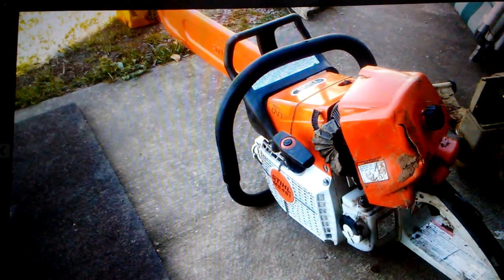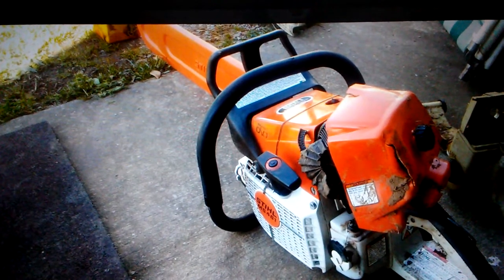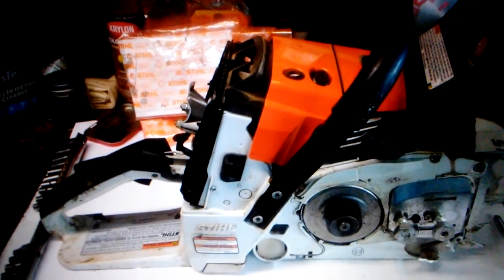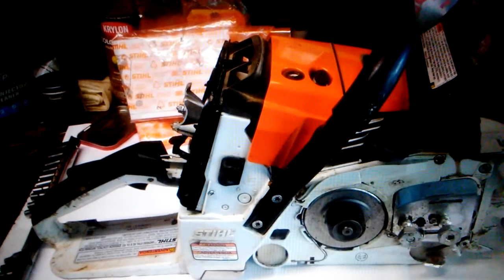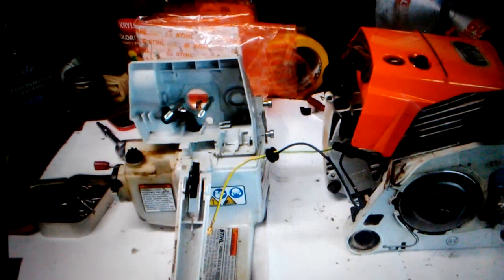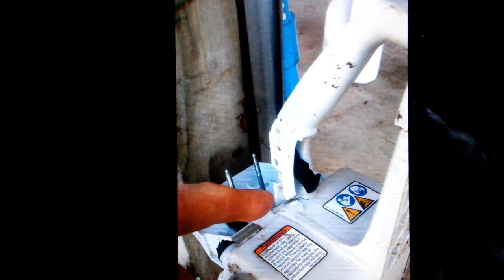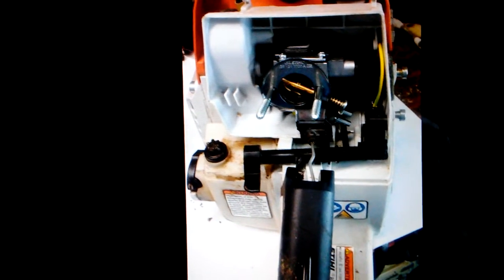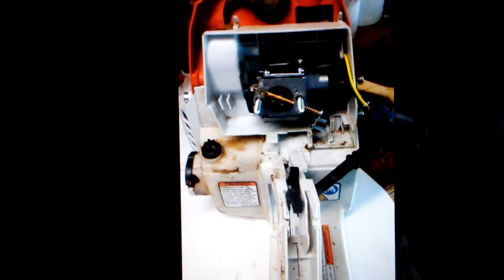Stihl MS461 Mr. JK damage assessment part 1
A progression of photos during disassembling and damage assessment. Client JK Stihl MS461. John 3:16